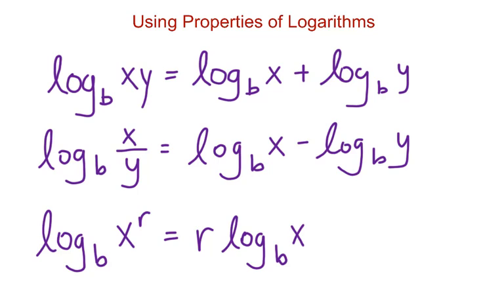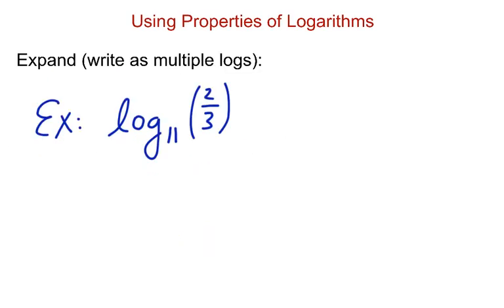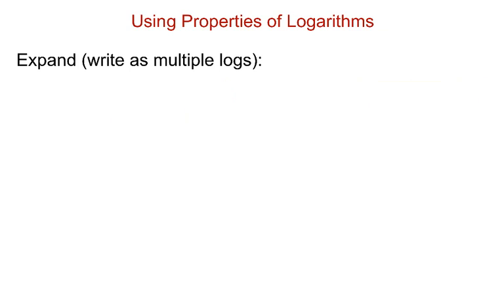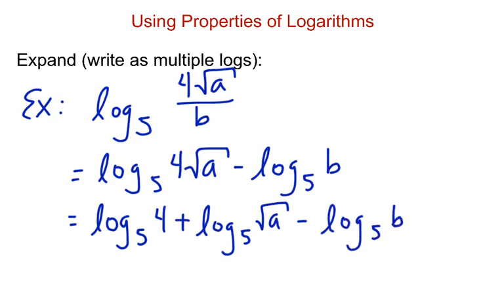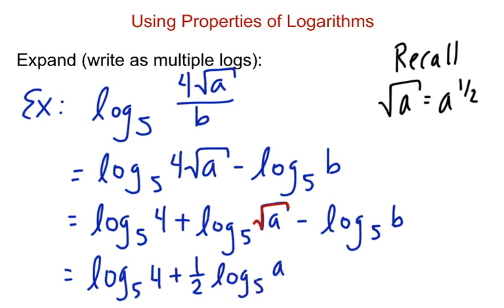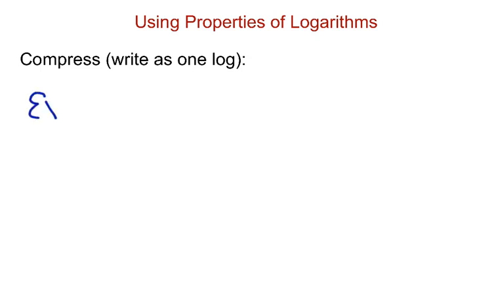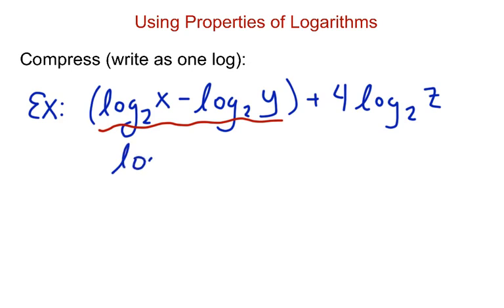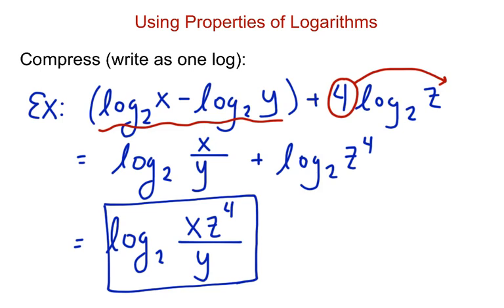Using Properties of Logarithms